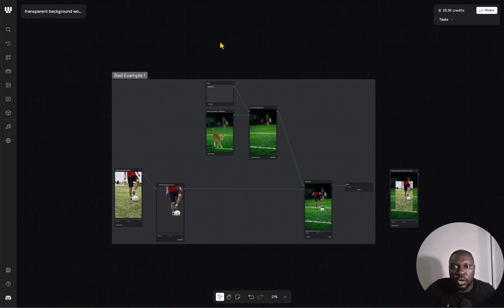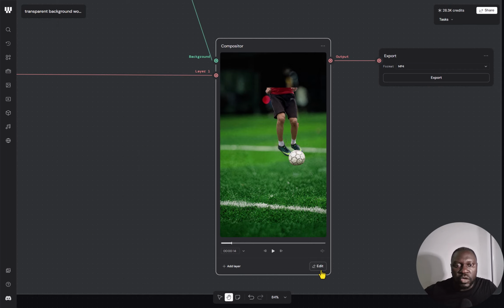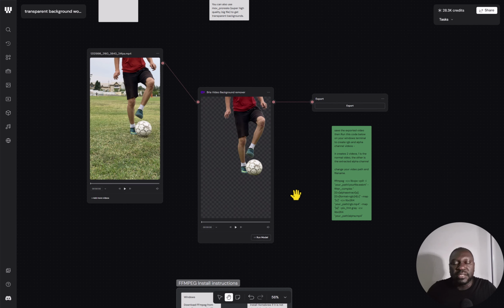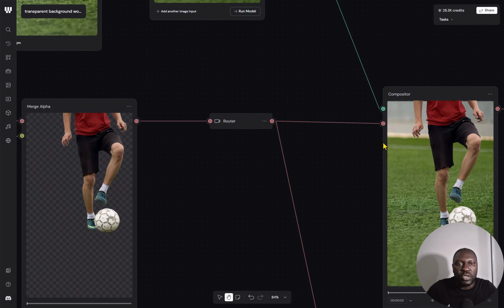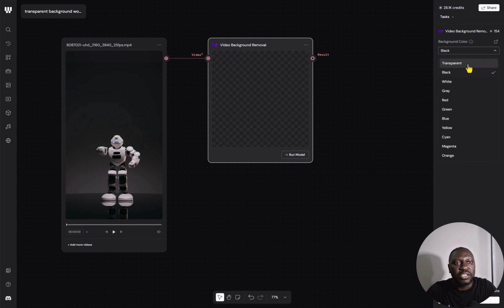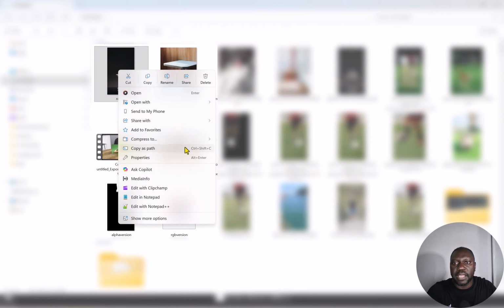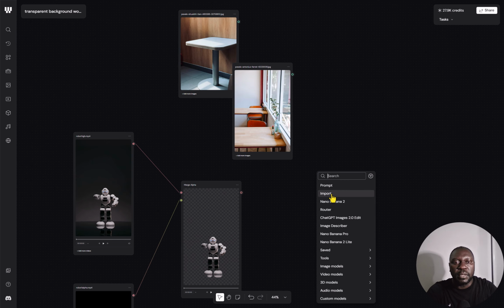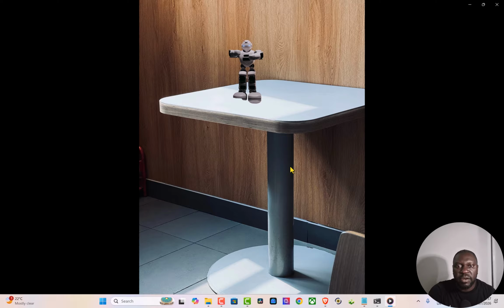Figma Weave - Export Video with Alpha channel WORKFLOW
Figma Weave - Remove Video Background Workflow

Here are the Timestamps:
0:00 – Wrong Method
4:26 – Workaround Working Example
9:51 – Step-by-step from the beginning.

TikTok: @projoearfilters -   / projoexrstudio